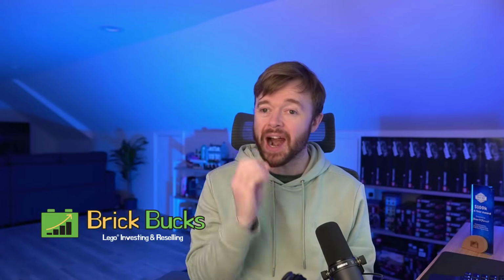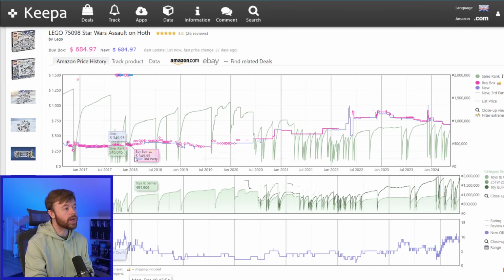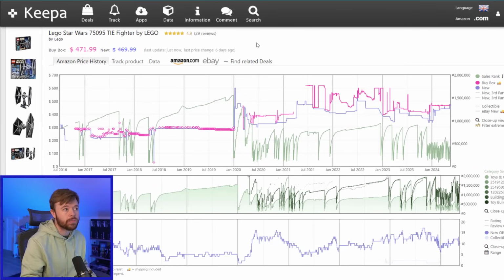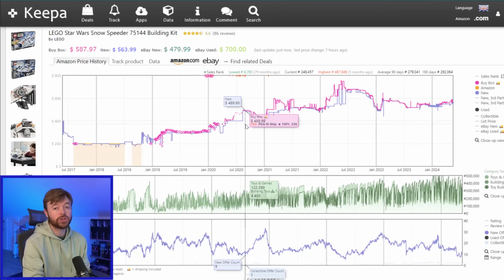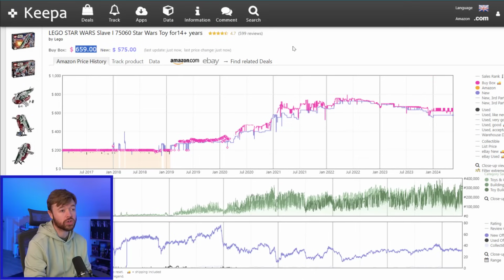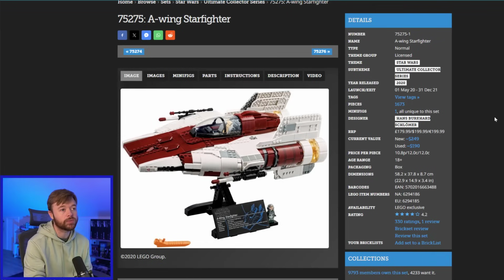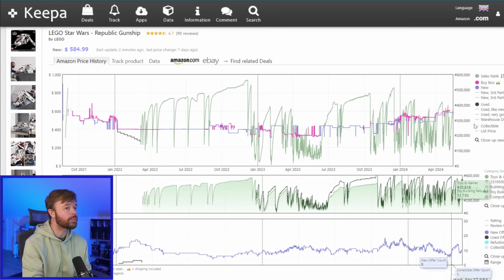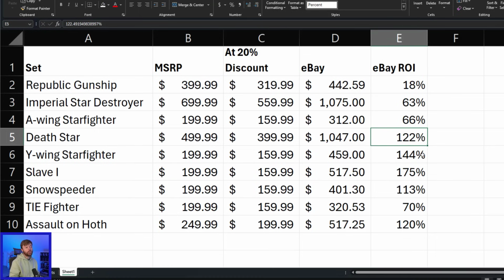Star Wars UCS LEGO Sets...A Goldmine?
The content published by Brick Bucks does not constitute financial or professional advice. We are not financial advisors or professional fiduciaries. All content published by Brick Bucks is for your entertainment only. All results shown are not typical and there is no guarantee that you will achieve the same results.